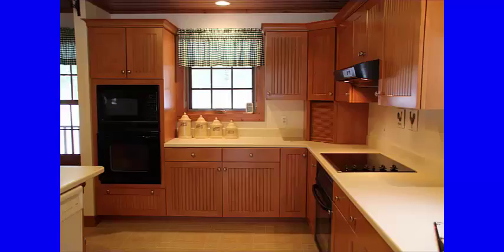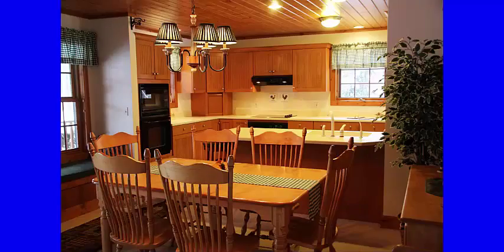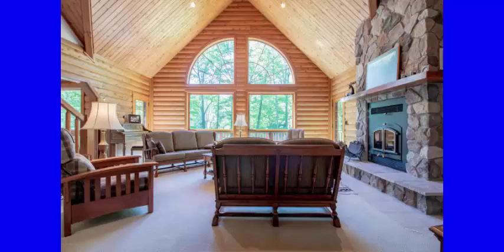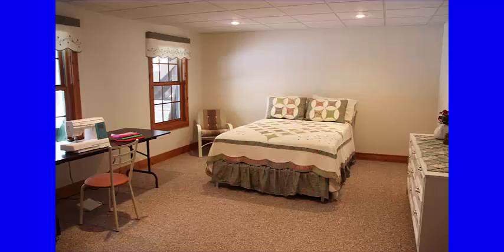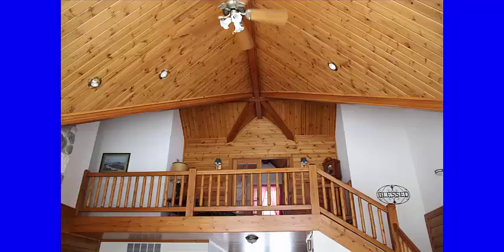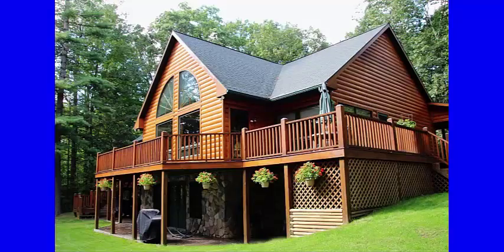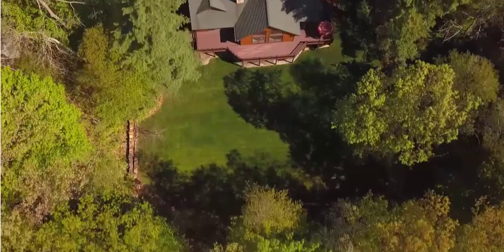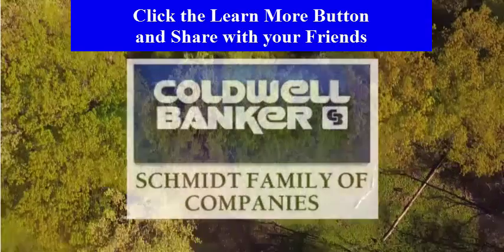Intro to 19071 Arrowhead